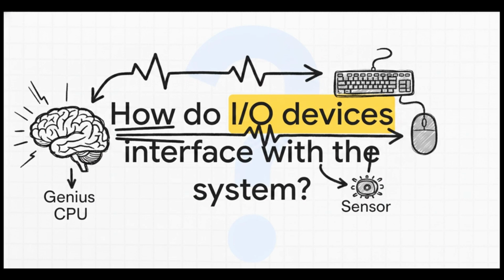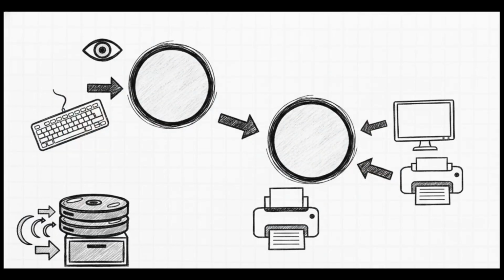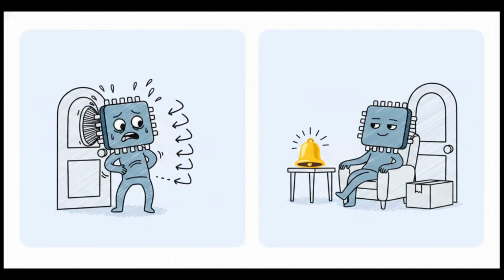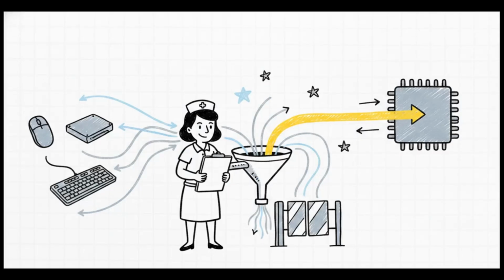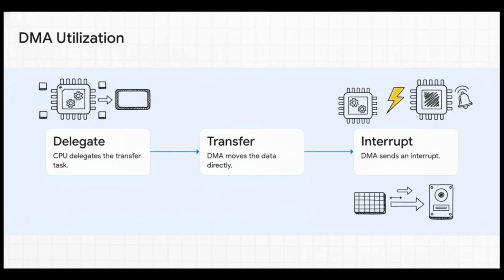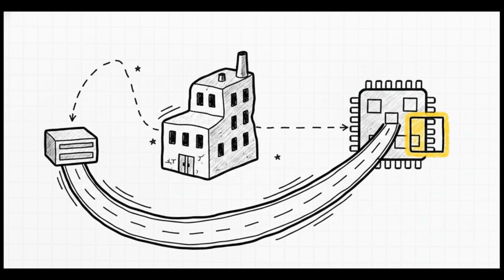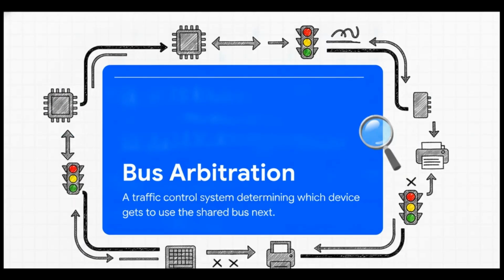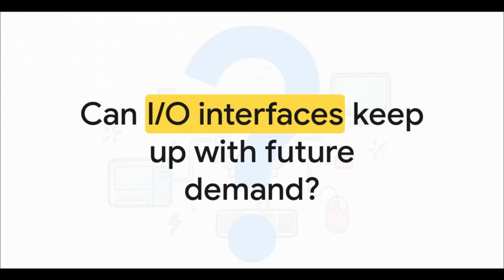Inside Computer System